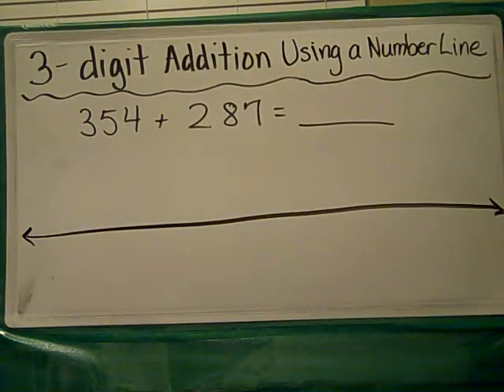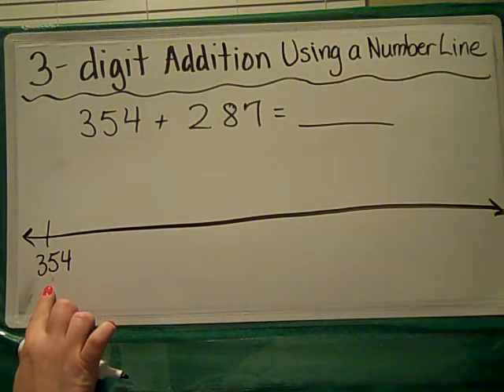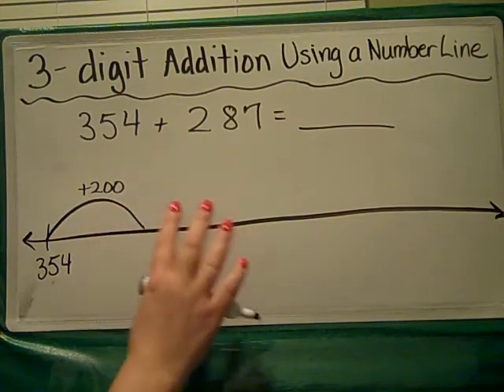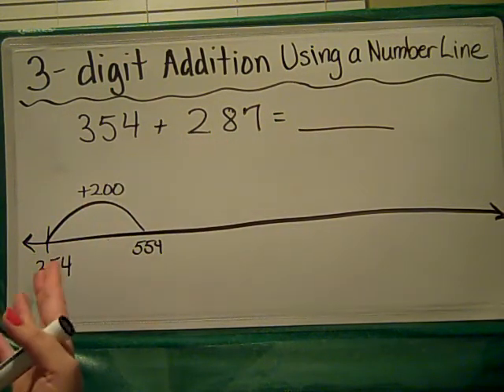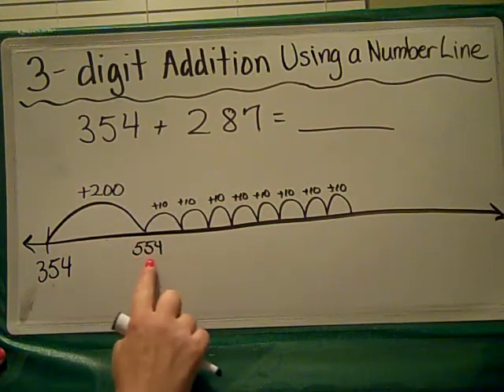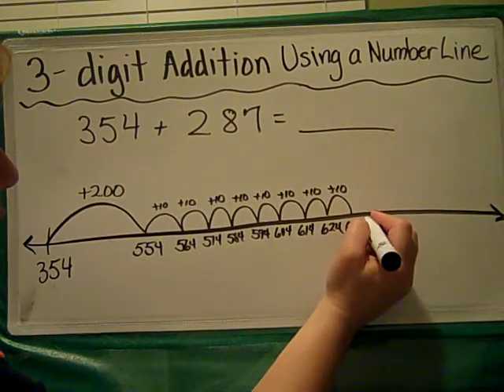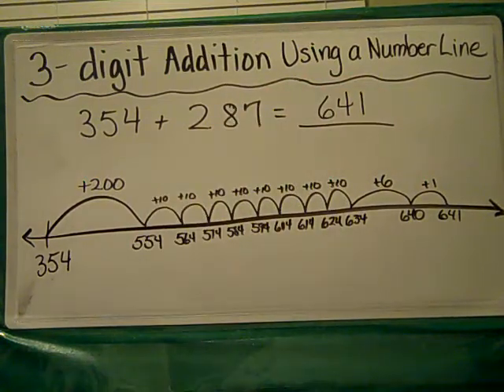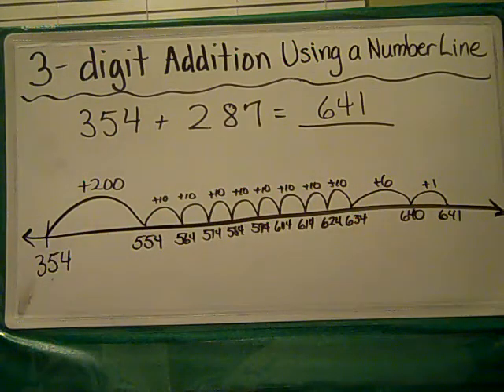ES 2 Math 3 Digit Addition Using a Number Line